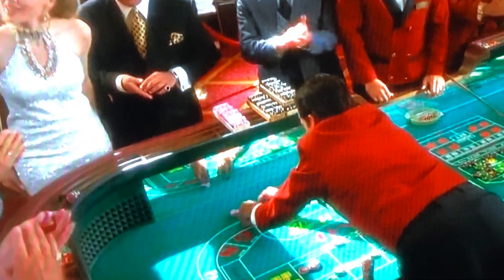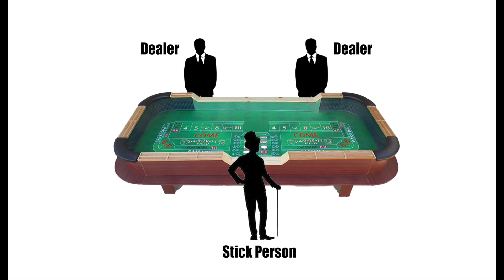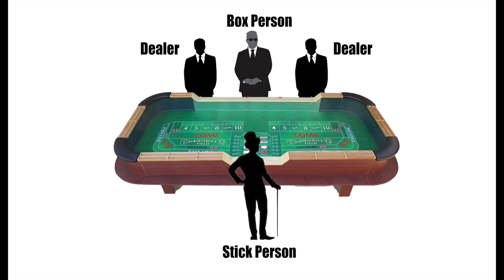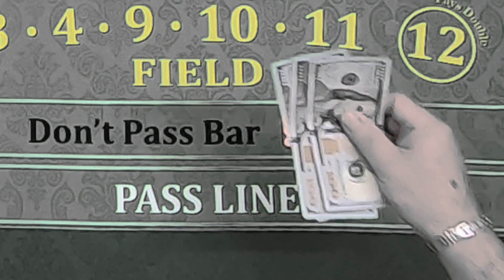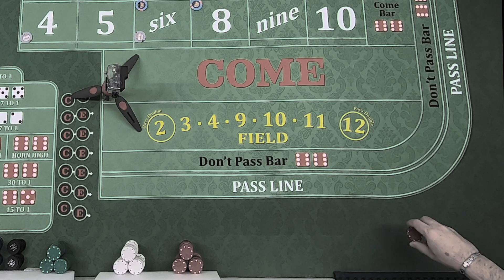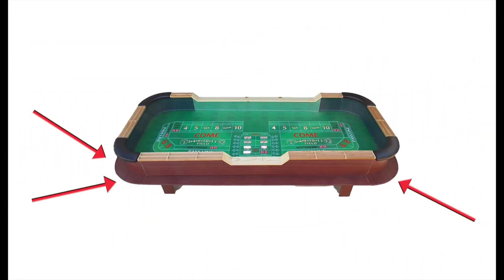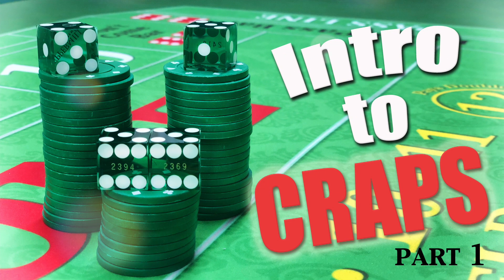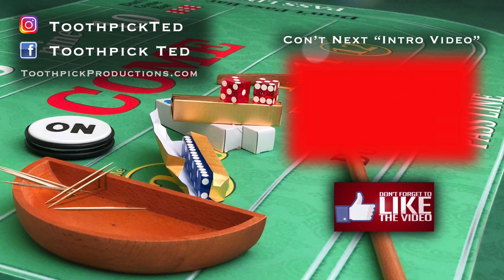Intro To Craps Part1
Introduction to Craps - part 1.  Learn the Very Basics of the Dice Game of Craps!!  Starting with the actual Table, the People and some Basic Etiquette at the table!!

Special Thanks:
Guest Dealer:  Rose  /  IG:  CaliRose.SF